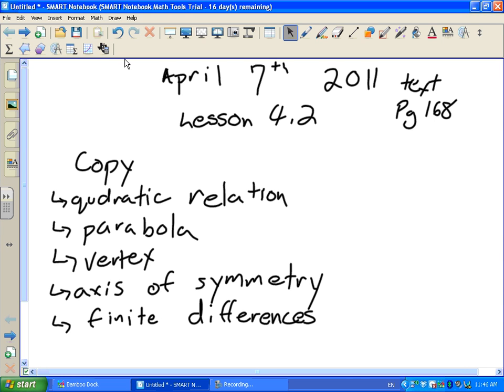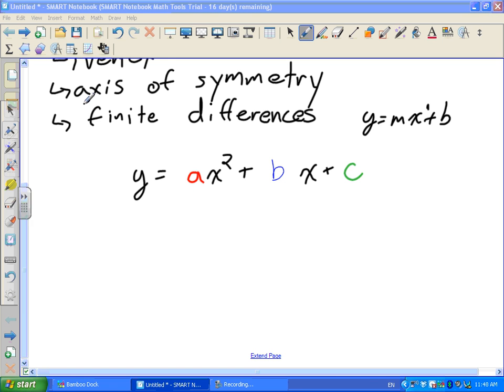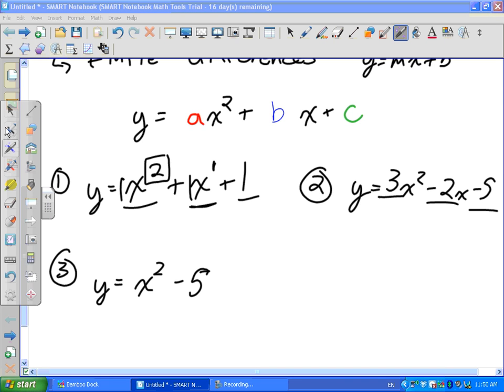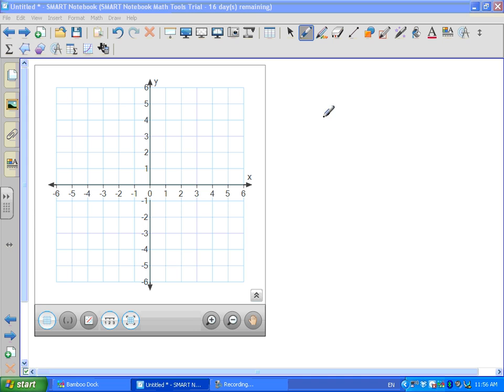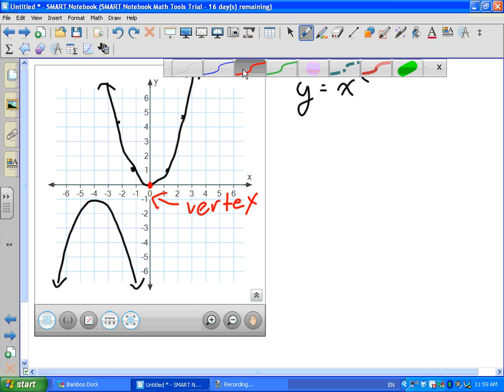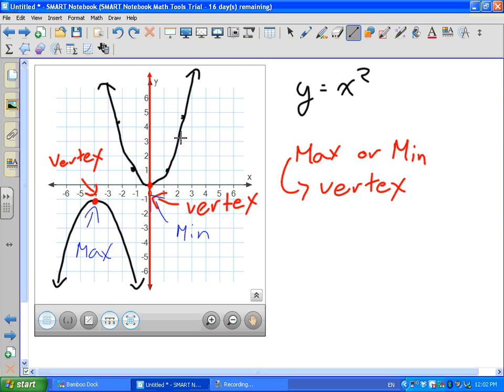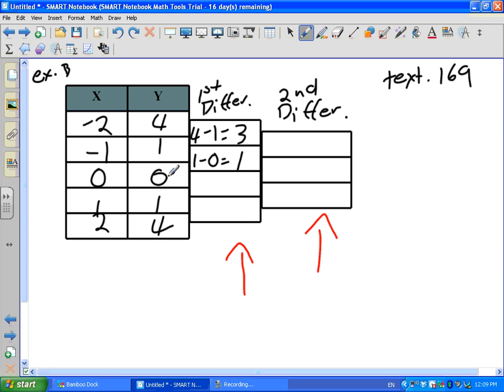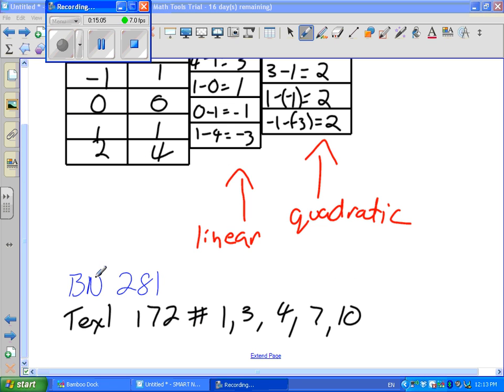grade 10 academic Lesson 4 2 April 7th 2011